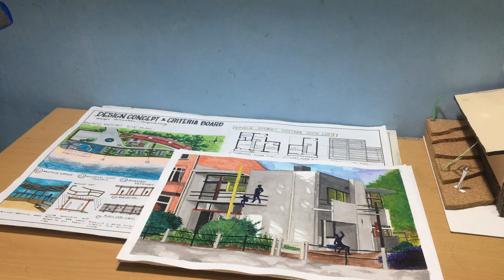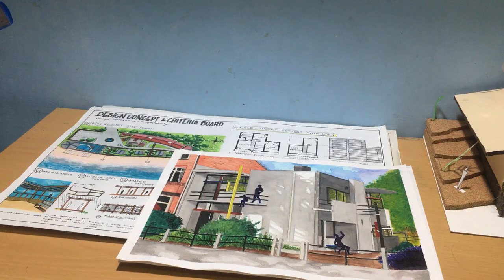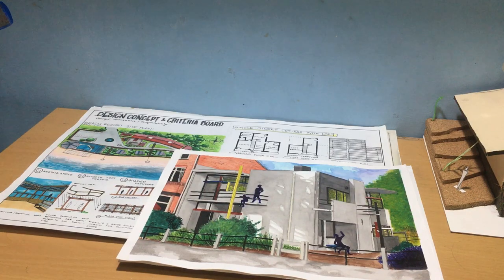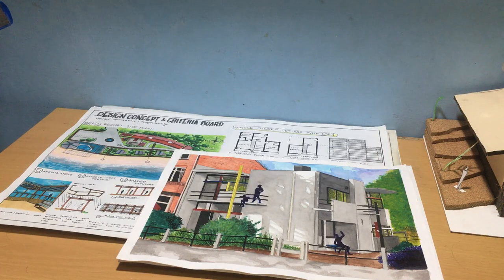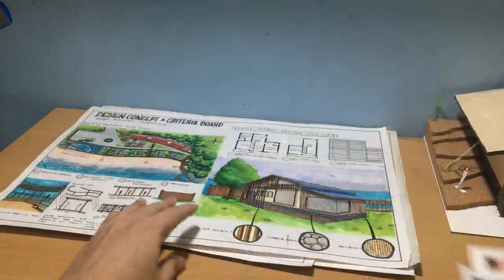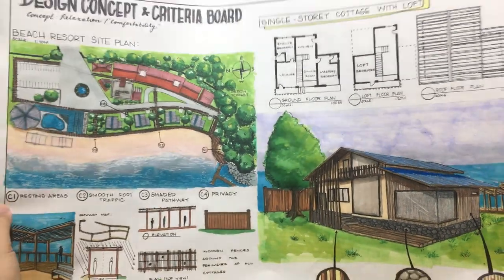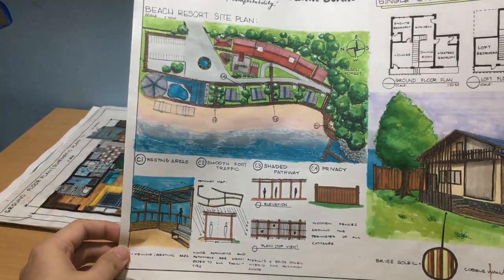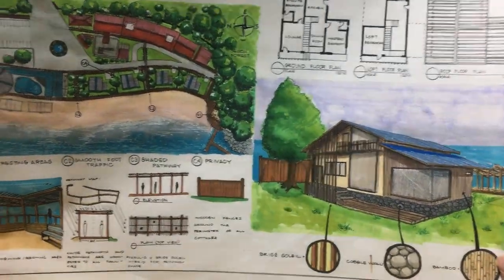Work Documentation and Portfolio (AR114S-1)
Requirement for Architectural Visual Communication 4